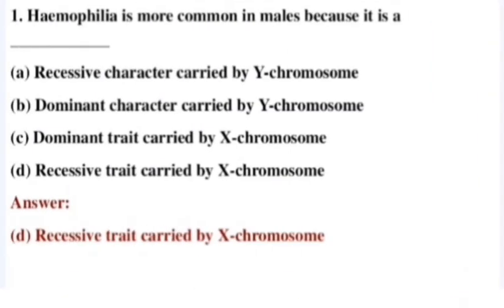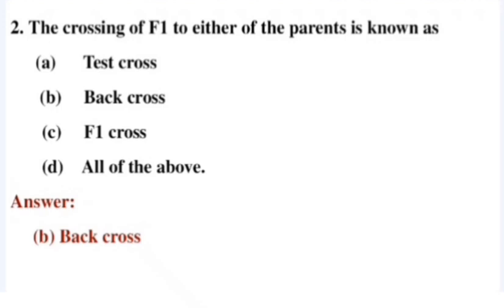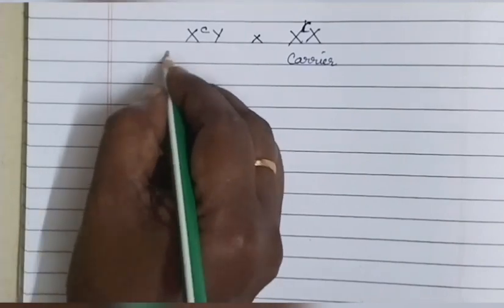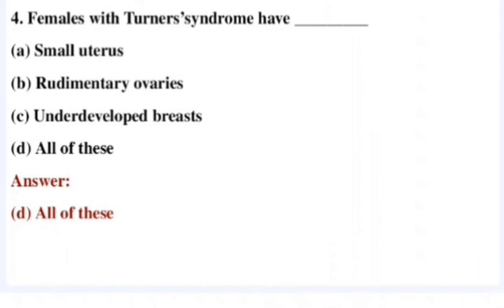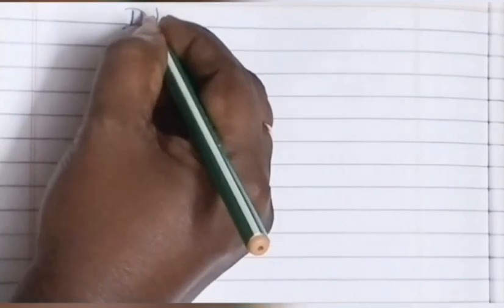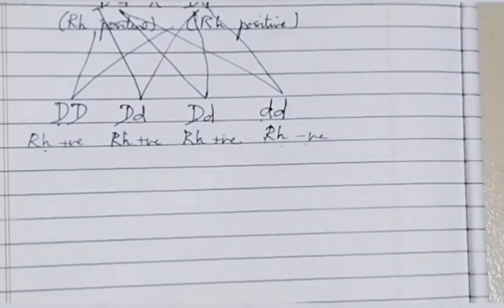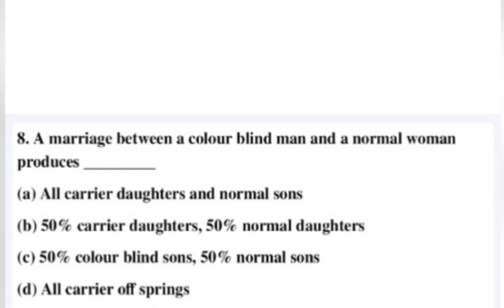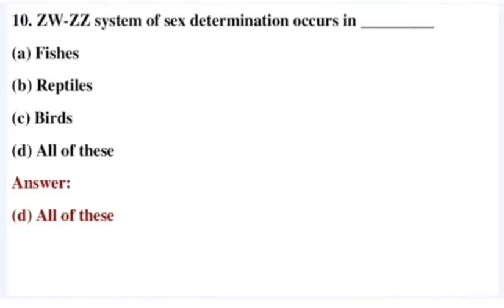PRINCIPLES OF INHERITANCE AND VARIATION MCQs